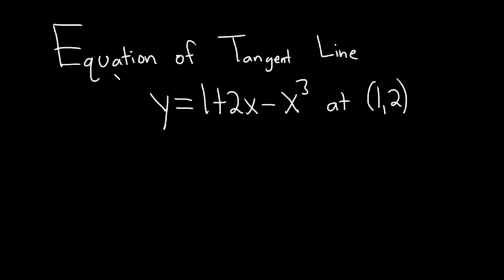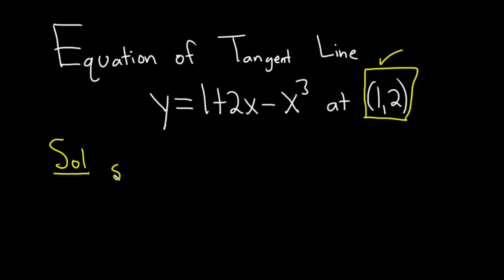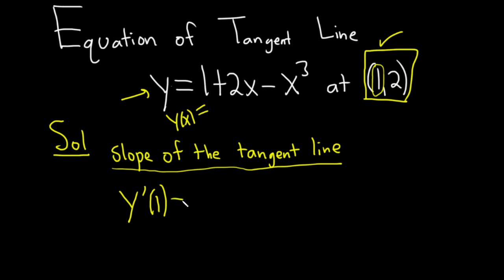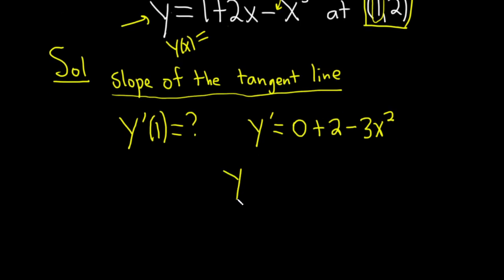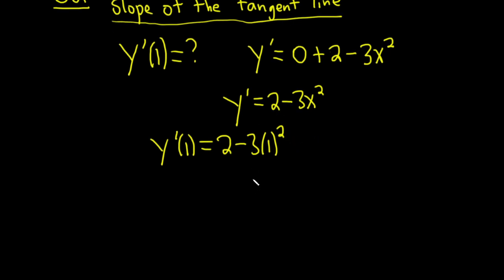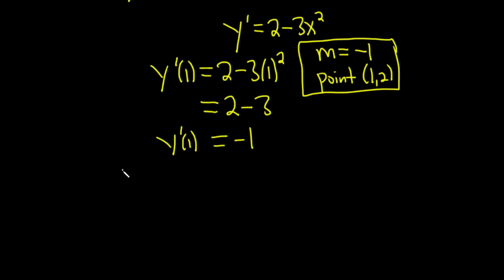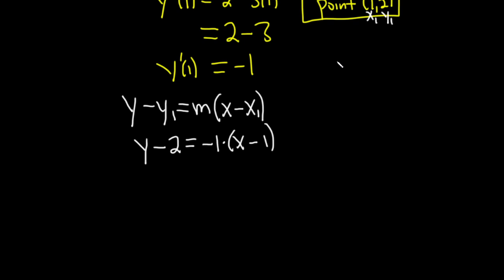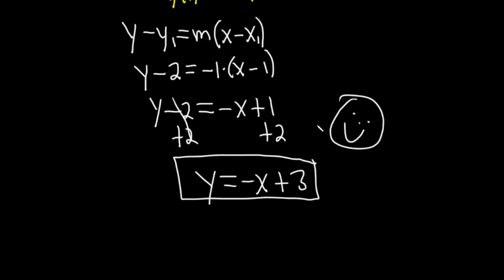Find the Equation of the Tangent Line to the Graph of y = 1 + 2x - x^3